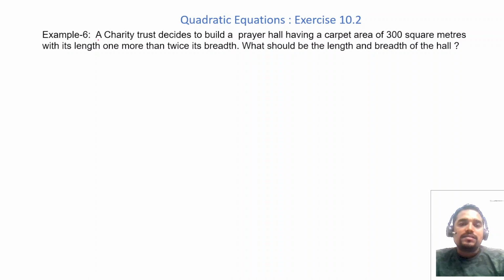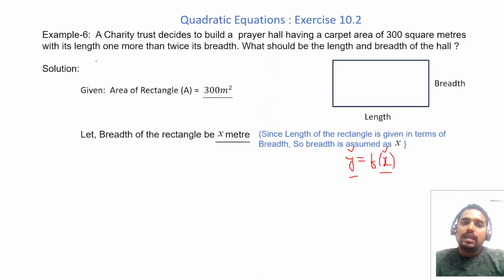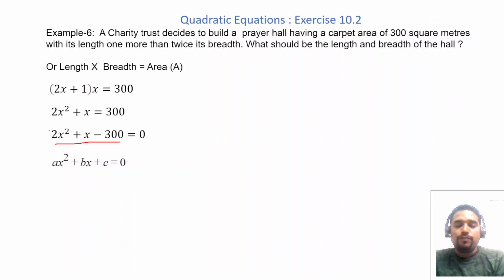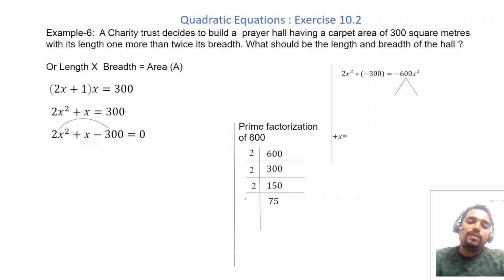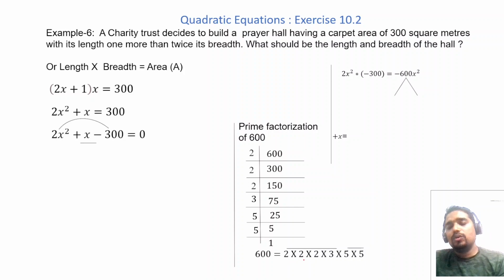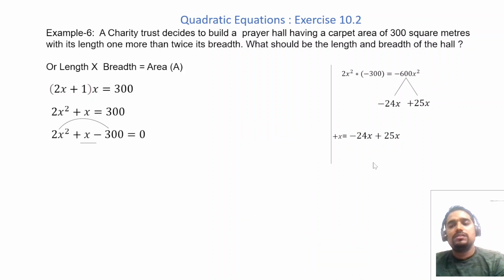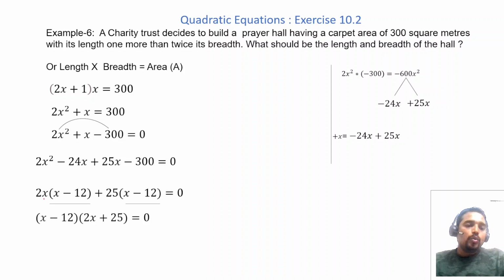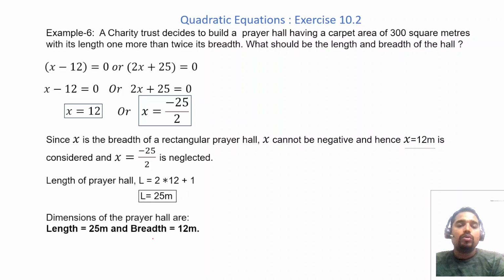quadraticequation,cbseclass10,cbsemaths,cbseboard ,ncertmaths ,ncertsolution,ncertclass10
@Math-Skill_Venky , Math-Skill.

CBSE: Exercise 4.2, Example: 6
NCERT: Exercise 10.2, Example: 6

Find the roots of the equation by factorization:

A Charity trust decides to build a  prayer hall having a carpet area of 300 square metres with its length one more than twice its breadth. What should be the length and breadth of the hall ?
0:18 Introduction to problem statement
1:10 Noting down given data and assume x
3:07 Build quadratic equation
4:40 Factorization
5:28 Prime factorization
6:20 Selection of factors
10:26 Simplification after selection of factors
13:21 Solution